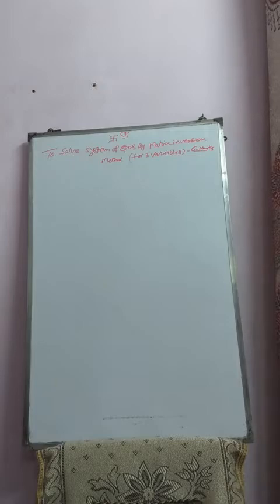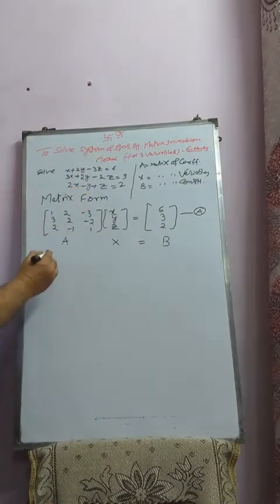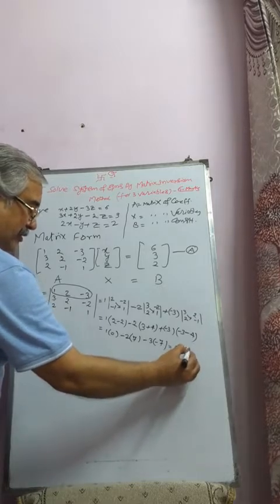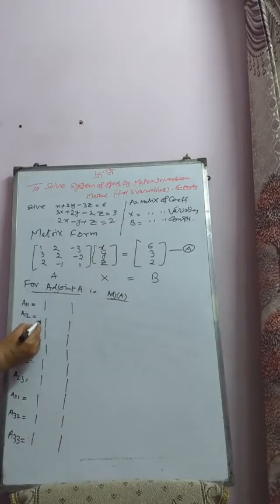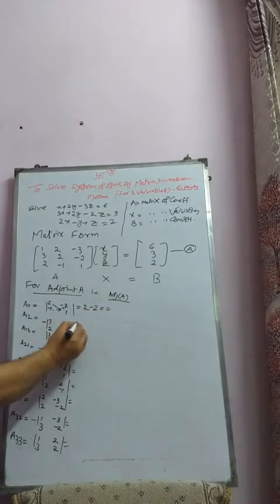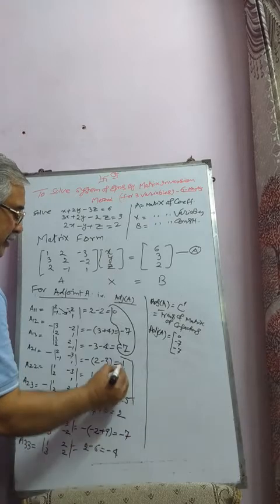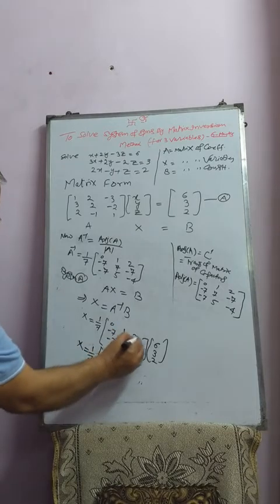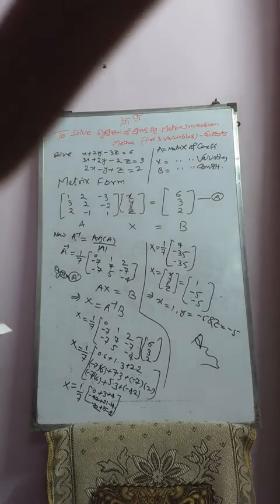Solving equations through Matrix method 12th CBSE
Solving system of equations by Matrix method 12th CBSE by KK BHARDWAJ